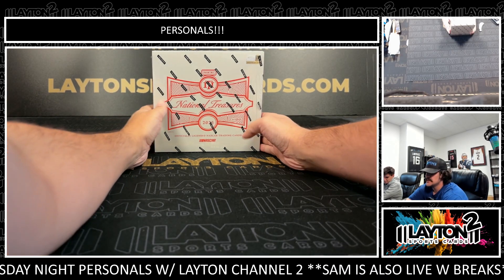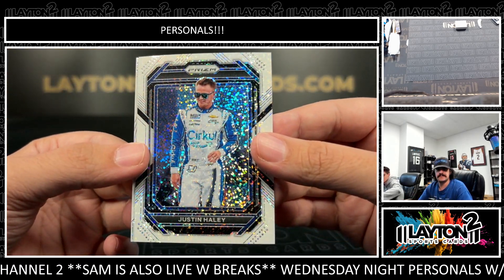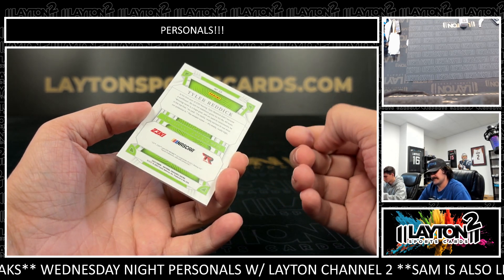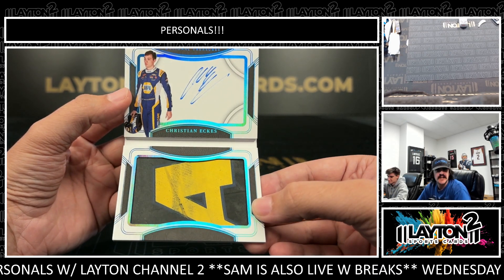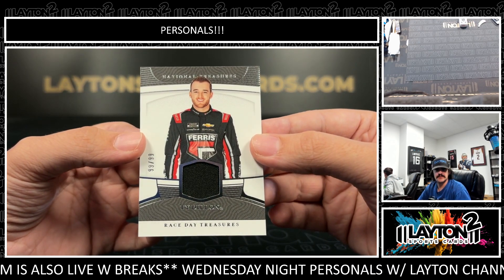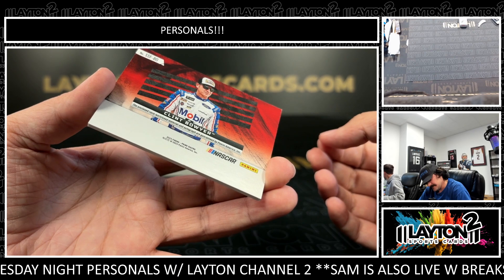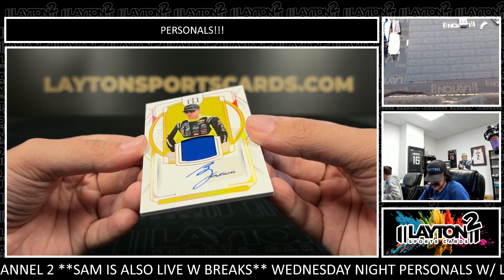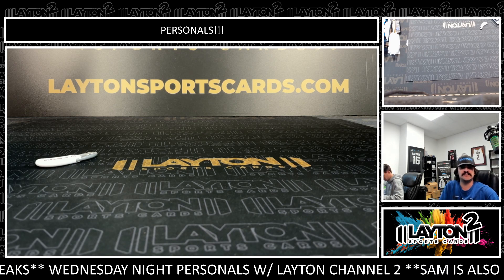1 Box Of 2023 NT Nascar For Matt G